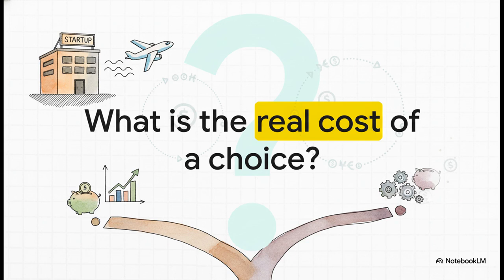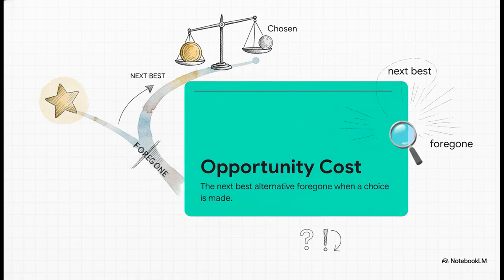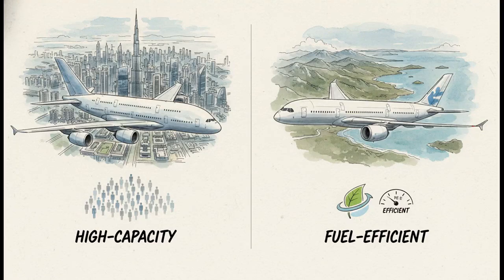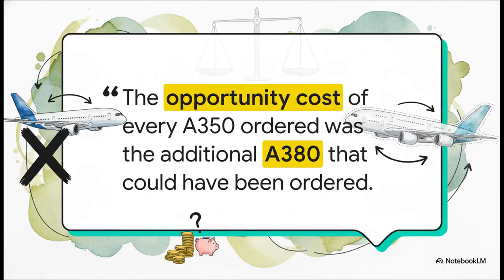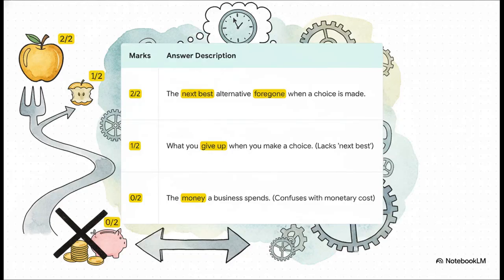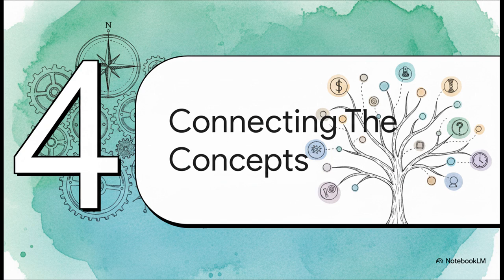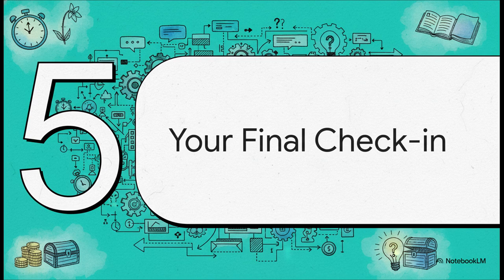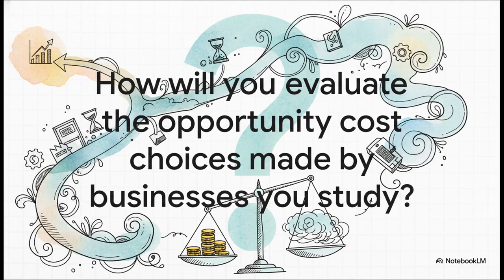Opportunity Cost | Module 1.1: Flight Foundations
Opportunity Cost — Cambridge IGCSE Business Studies (0450)
Module 1.1: Flight Foundations
Section 1: Understanding Business Activity

# Opportunity Cost
**Definition:** The next best alternative foregone when a choice is made.

**Module:** FLIGHT PATH CHOICES
**Section:** Section1 Understanding Business Activity

## Detailed Explanation

  MICRO-MODULE 1.3: FLIGHT PATH CHOICES
  Understanding Opportunity Cost in Aviation Investments

FLIGHT ID: AA-103 | FLIGHT PATH CHOICES
Mission Objective: By the end of this module, the Cadet will be able to
define opportunity cost, apply it to business and aviation decisions, and
ex

Aviation Academy | Business Studies Concepts